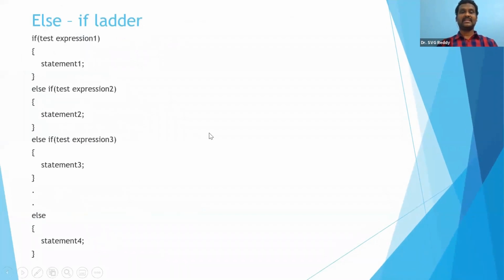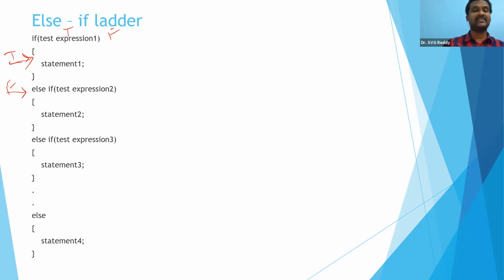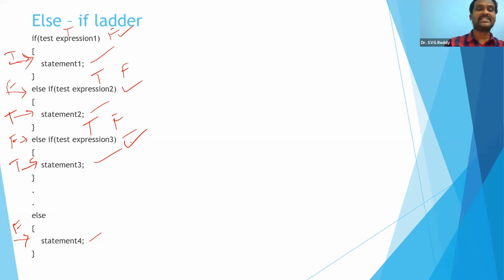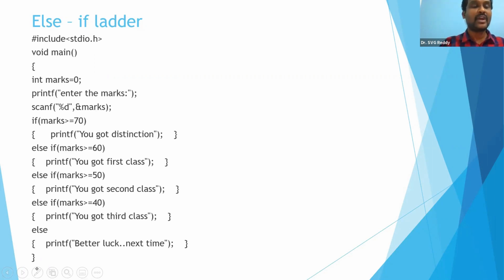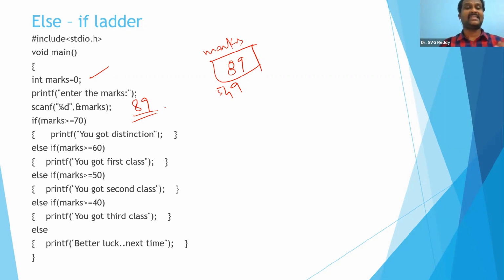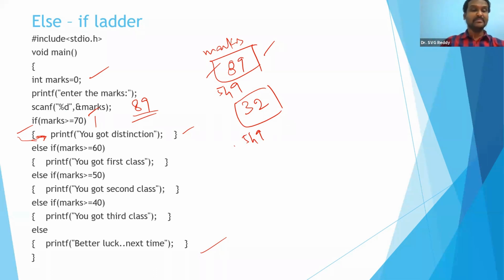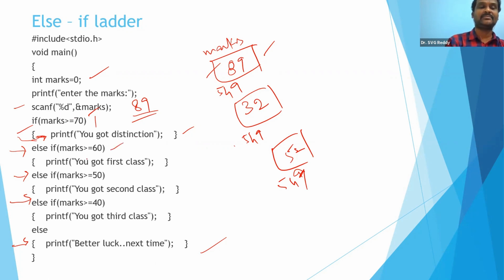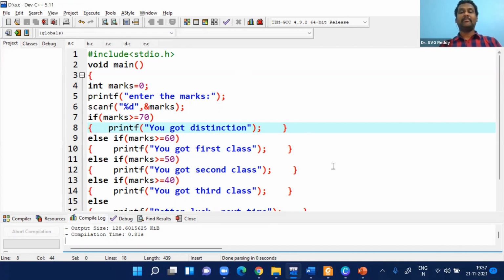Else if ladder - Control statements